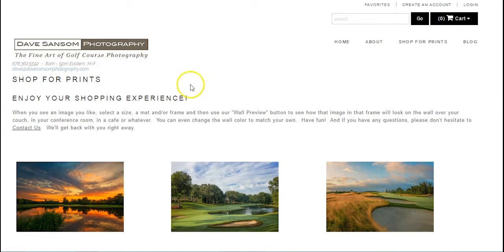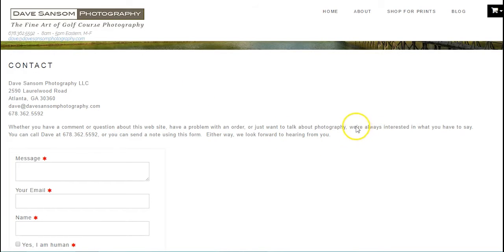Website Copywriting Teardown - Artist Website Copywriting Audit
An art website copywriting audit, basic web copy tweaks that will help you get better results, and convert more browsers into buyers.

[ What is Art Storefronts? ]

We design and make eCommerce & biz management software for print studios and artists.